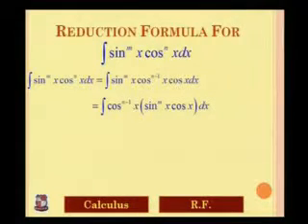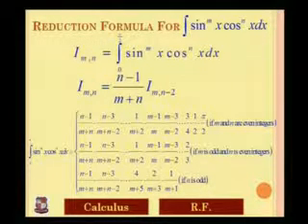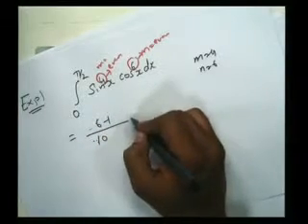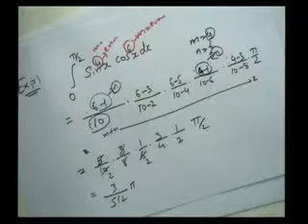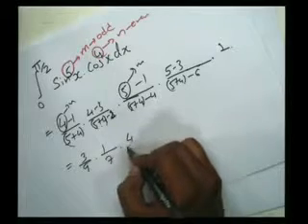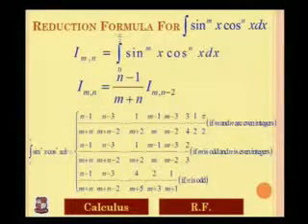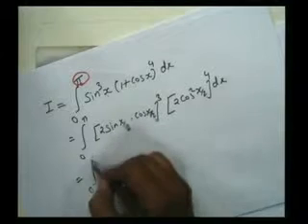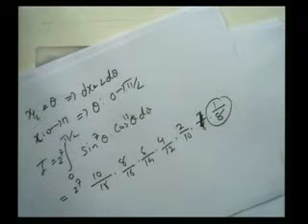Mahesh Yeolkar-Calculus-Reduction Formulae_3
Mahesh Yeolkar-Amiraj College of Engineering & Technology,Ahmedabad-Calculus-Reduction Formulae